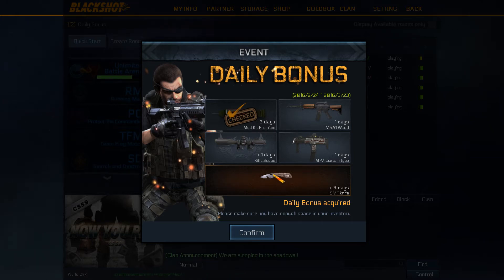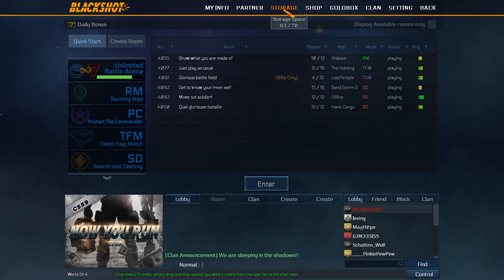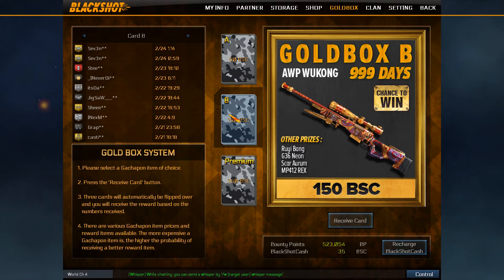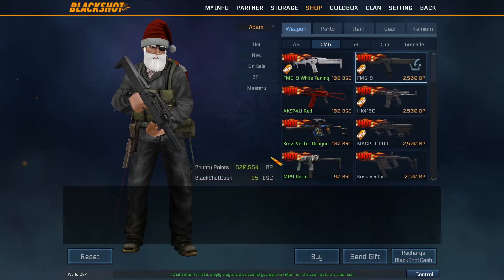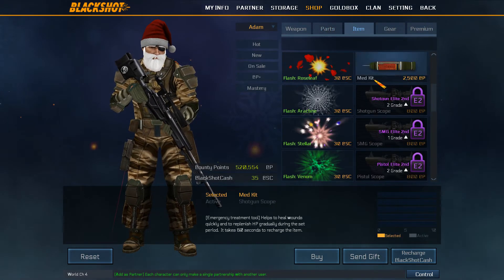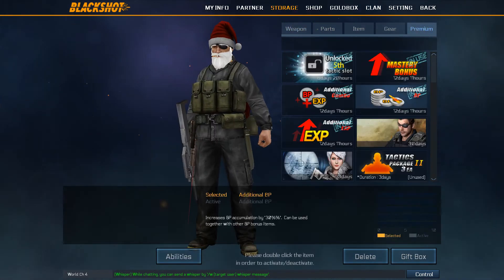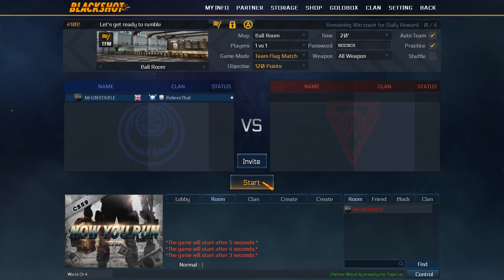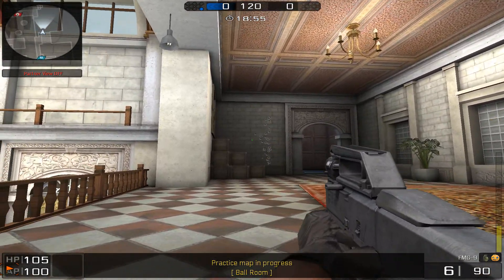Blackshot Patch CS59 LETS LOOK INSIDE!!